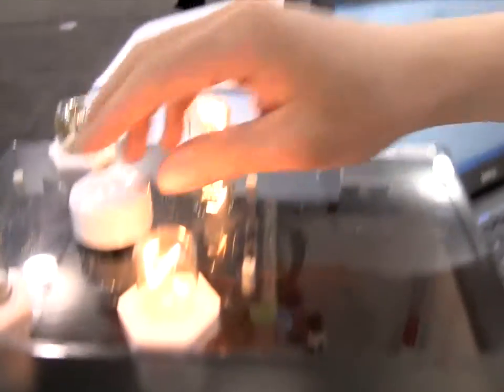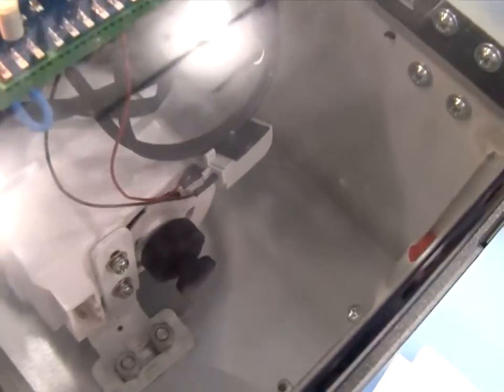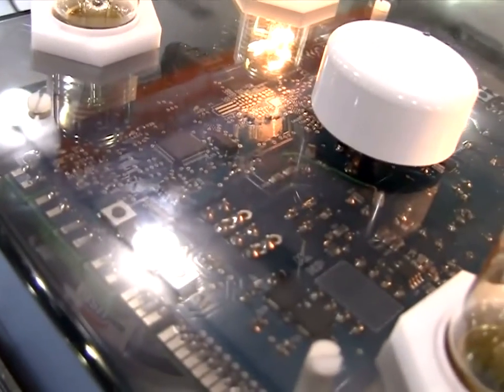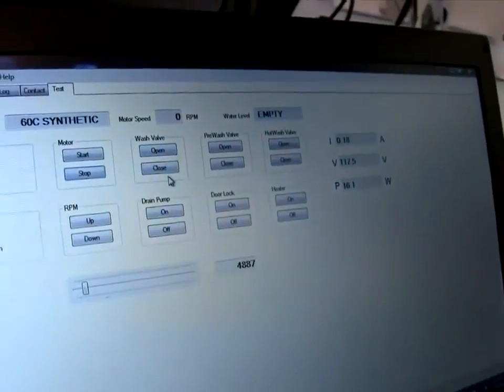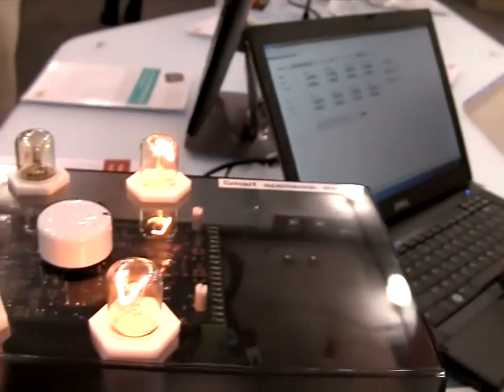Washing Machine Demo using the NXP LPC1200 Microcontroller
Tony Xia, Product Marketing Manager, NXP Semiconductors, demonstrates the features of the new LPC1200 series of NXP ARM Cortex-M0 microcontrollers and how they are ideally suited for controlling white goods such as a washing machine or other industrial controls.  This demo was live from the trade show floor at ESC, Silicon Valley, 2011.  You can learn more about NXP's LPC1200 microcontrollers